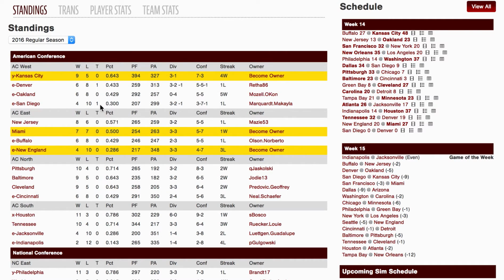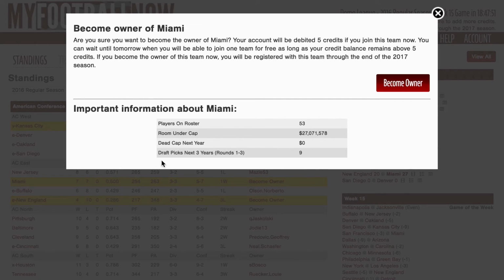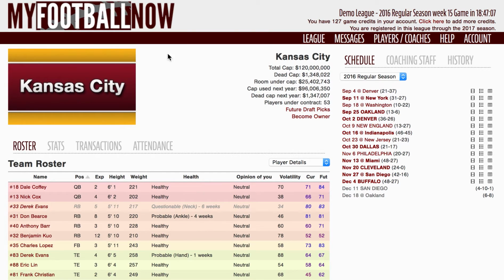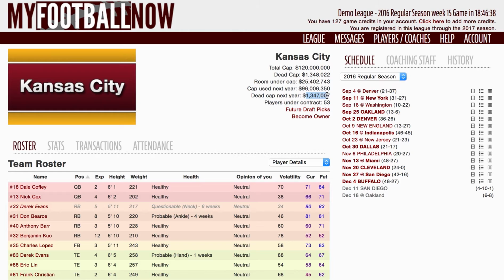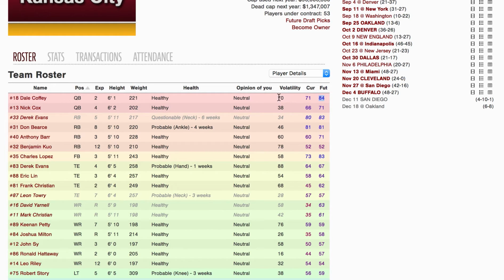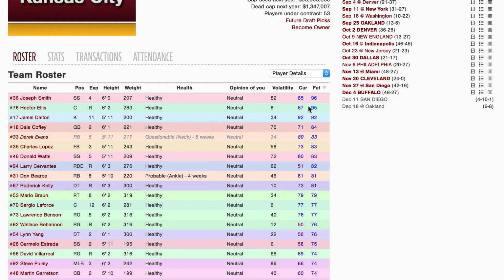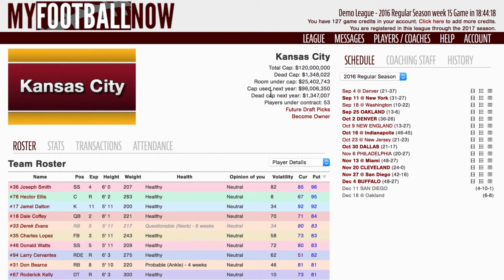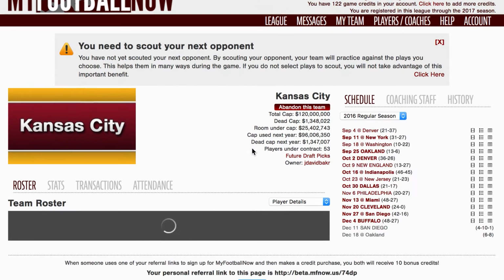Joining a Team